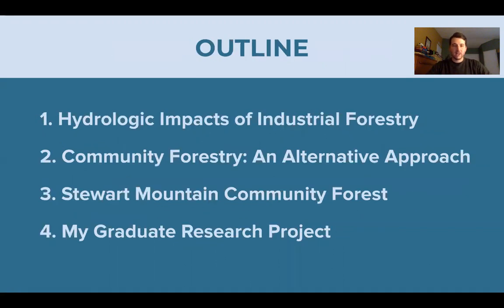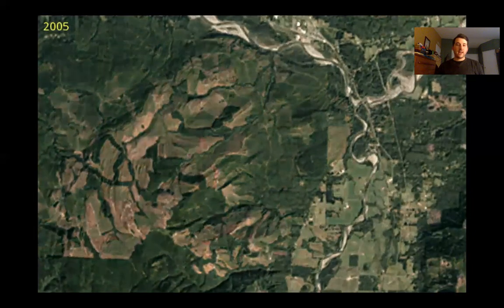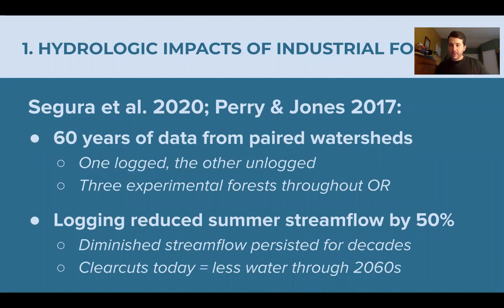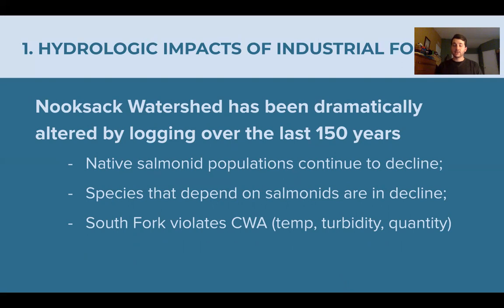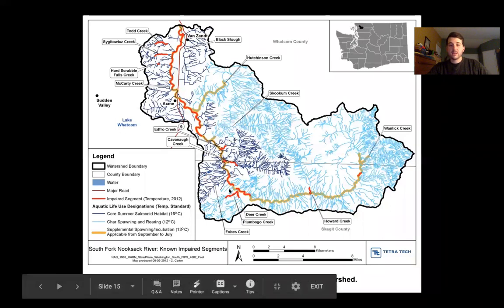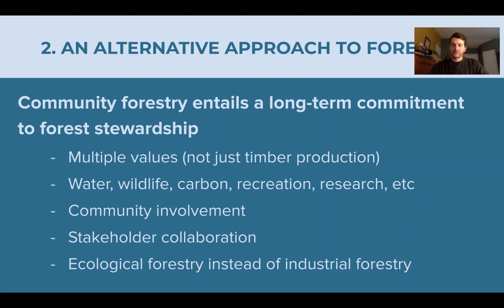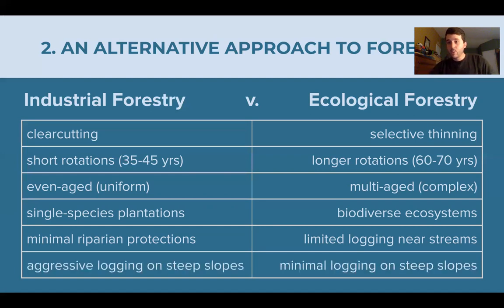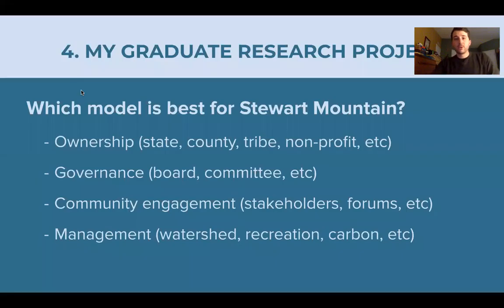Harris Graduate Research Project – January 2021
This is a brief overview of my planned research project for me MA program at Western Washington University.